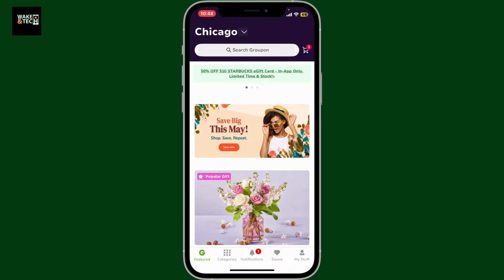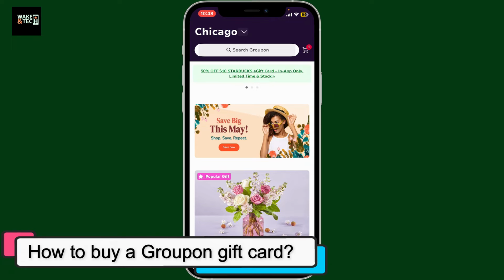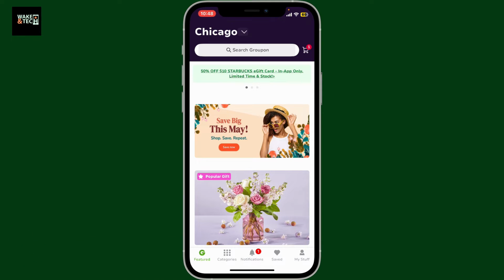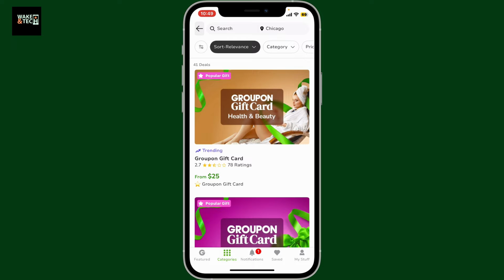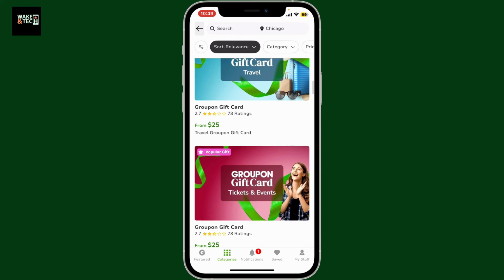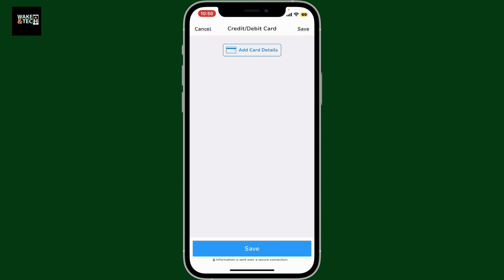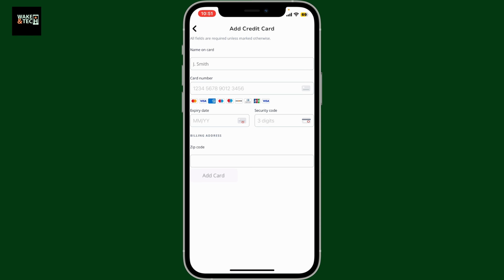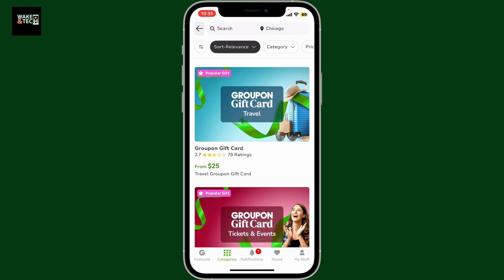How to Buy a Groupon Gift Card (Step-by-Step Tutorial)? Purchase a Groupon Gift Card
Want to surprise someone with a great deal? In this quick tutorial, I’ll show you how to buy a Groupon gift card using your smartphone or PC. Whether it’s for a birthday, holiday, or special occasion, Groupon gift cards are a simple and thoughtful way to share savings on amazing experiences!